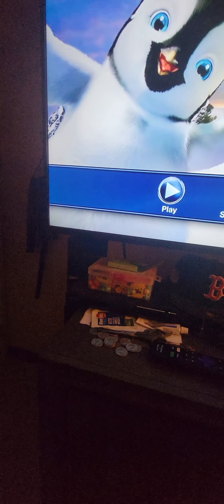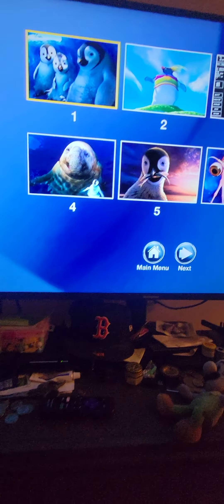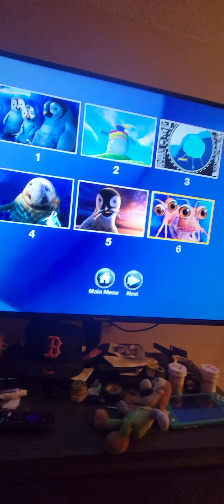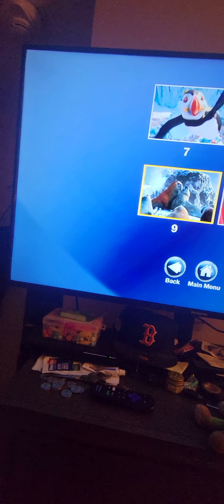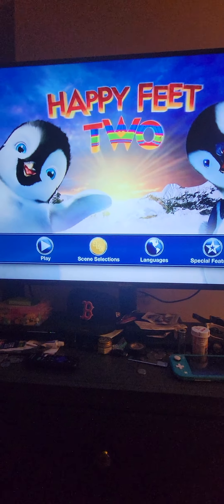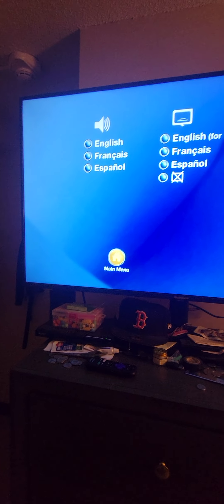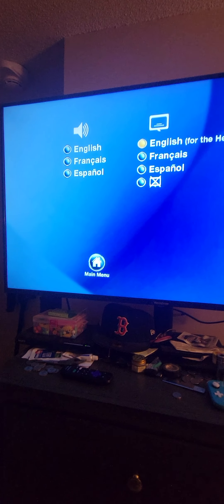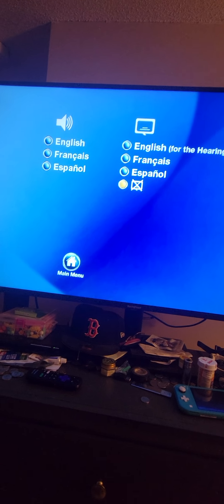DVD Review Happy Feet 2 Episode: 151